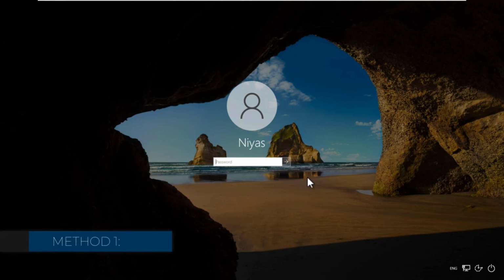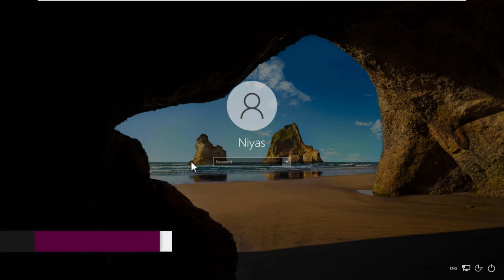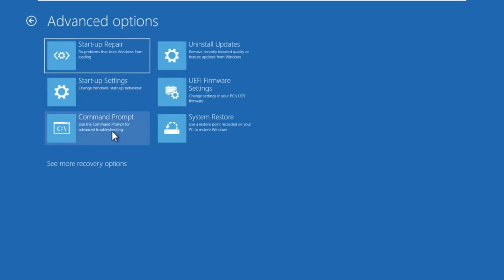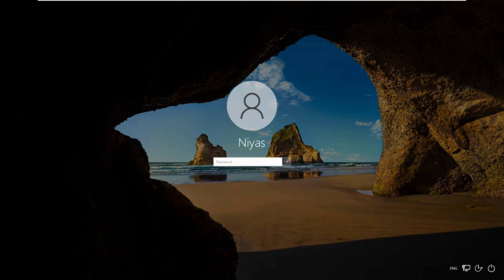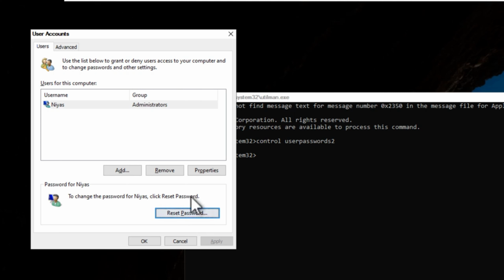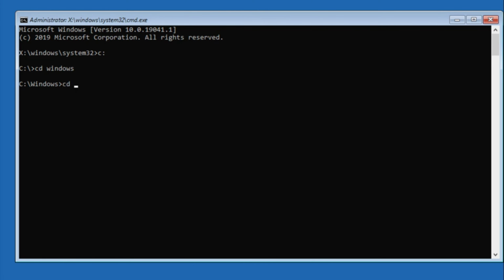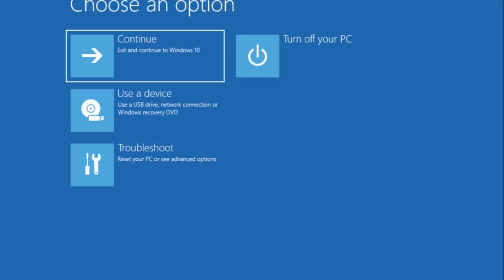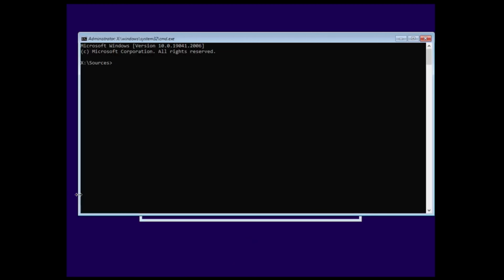How to Reset forgotten Windows Password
This tutorial will help you reset a password you have forgotten on windows 10 and it can also work for windows 11.